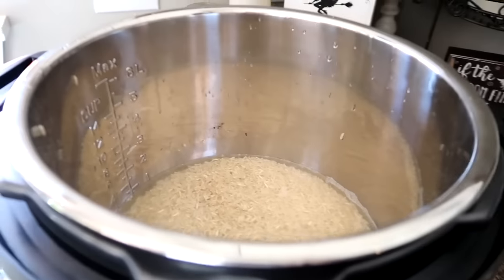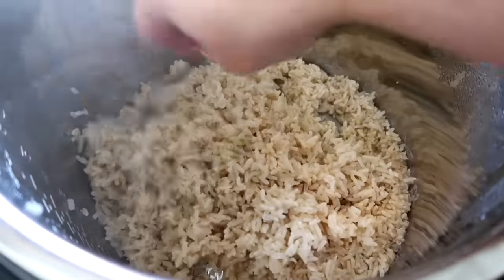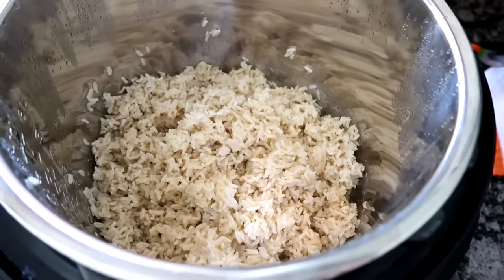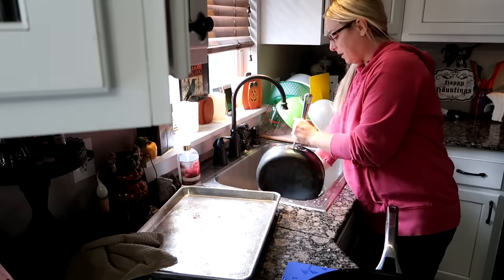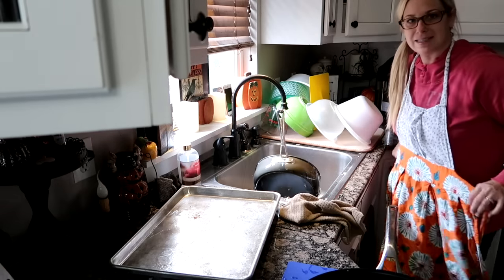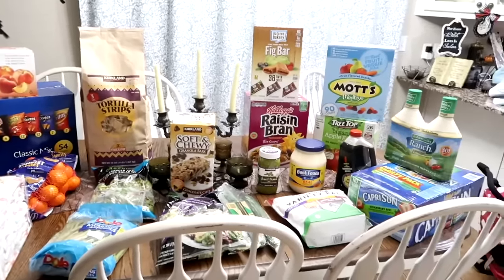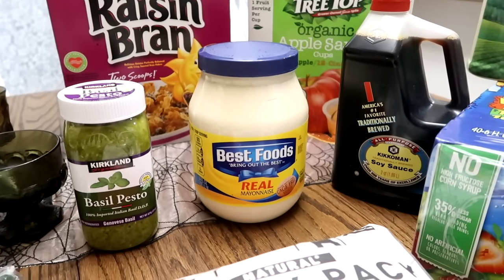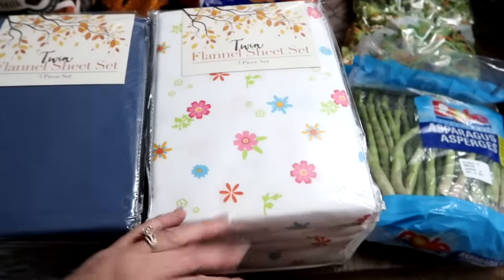How To Cook Rice In The Instant Pot- Mom Motivation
Today I learned how to cook rice in the Instant Pot. I'm also sharing some moments, to help with mom motivation.

Halloween 2017